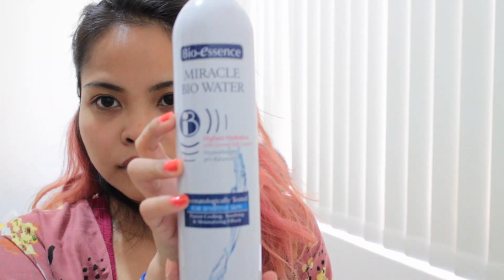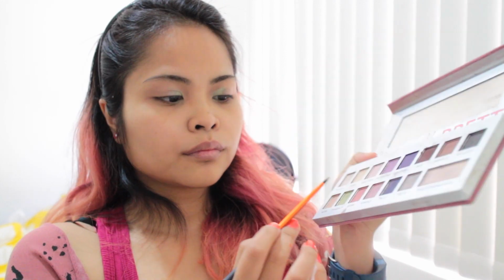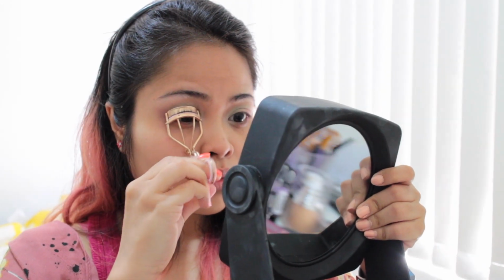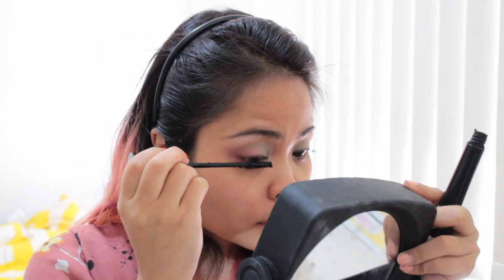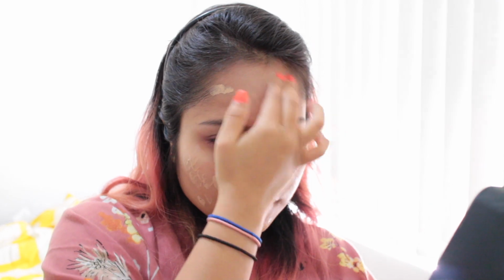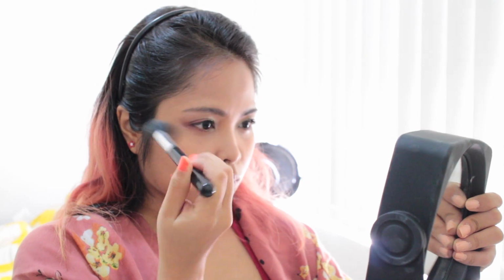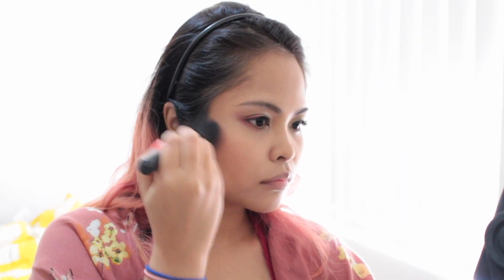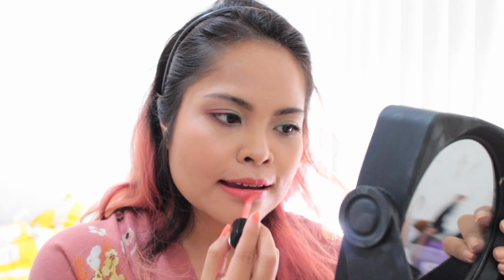Pastel Spring (But Autumn in AU)// Floral Look From IT Cosmetics Naturally Pretty Romantics Palette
What is UP friends! This has been my fave look Ive done on my channel coz its my first creative one. Very wearable, pretty and very pastel spring!

I am still learning to do this youtube thing but i thought this was kinda me being more comfortable with being on my cam. Hope that translates on screen  :D

( Although i do acknowledge i mumble, sorry )

PRODUCTS USED:

BIO-ESSENCE Miracle Bio Water
URBAN DECAY Primer Potion in Original
IT COSMETICS Naturally Pretty Romantics Palette
NYX Tame and Frame Brow Pommade in Black
RIMMEL Brow This Way Styling Gel
MAX FACTOR Miracle Match Foundation in 65 Rose Beige
BOUJOIS Healhty Mix Serum Gel Foundation in 53 Light Beige
MAYBELLINE Instant Age Rewind in Medium
MODELS PREFER Mineral Foundation in Dark 03
PHYSICIANS FORMULA Butter Bronzer
TOOFACED Papa Dont Peach Blush
PHYSICIANS FORMULA Nude Wear Touch of Glow Palette in Medium
WET N WILD Catsuit Liquid Liquid in Coral Corruption

i dont claim to be a makeup artist ok